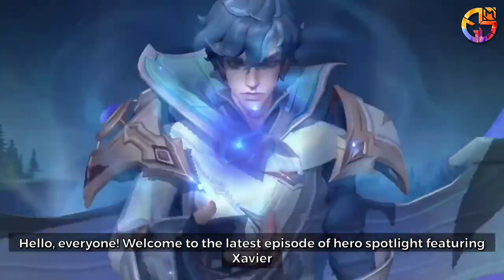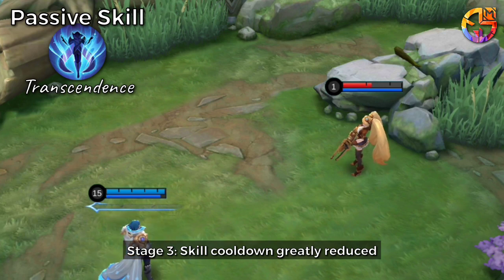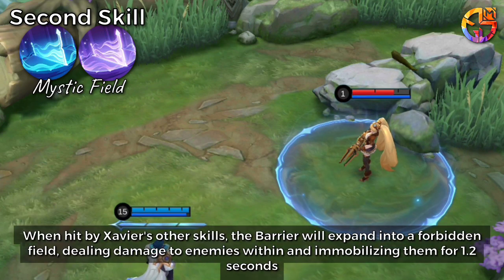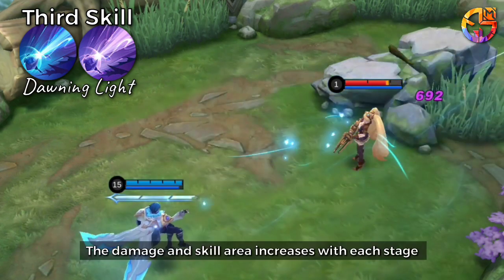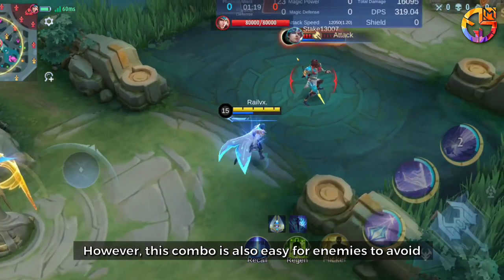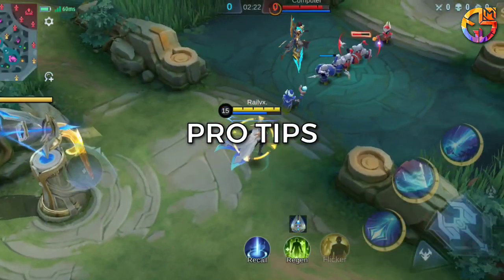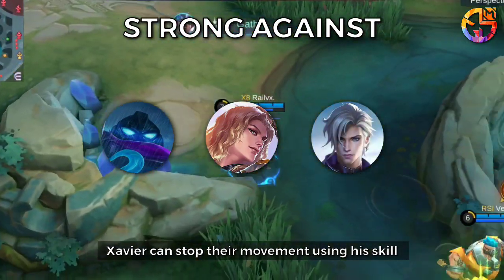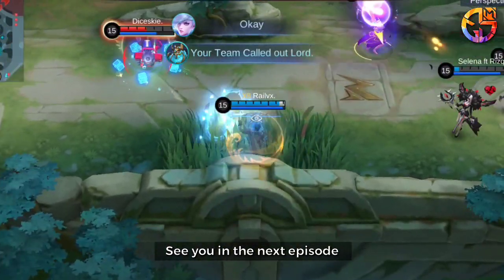Xavier Pro Tutorial 2023 | MLBB PH Official Academy | Episode 17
Tutorial Academy of MLBB PH begins!

Lesson 17: Guide of Xavier! Skills, Combo, Emblem, Build, Tips & Tricks, all you need to know is here!
Which hero's guide would you like to learn in further lessons?

Credit: @Mizu Rai